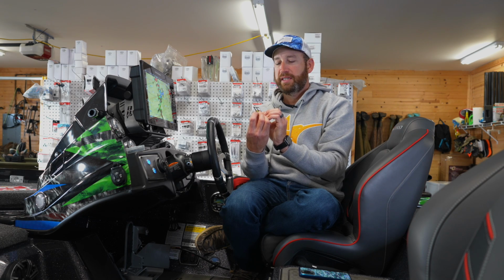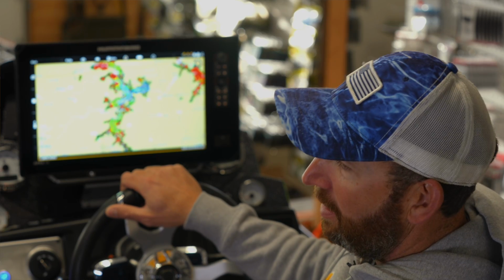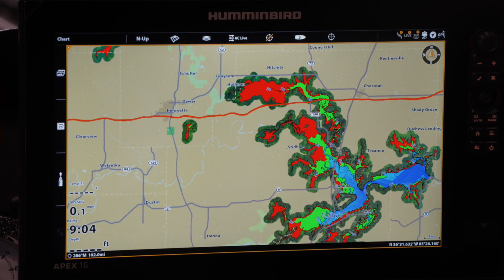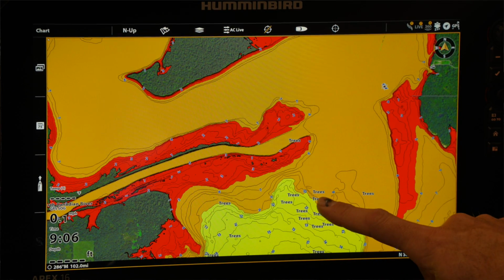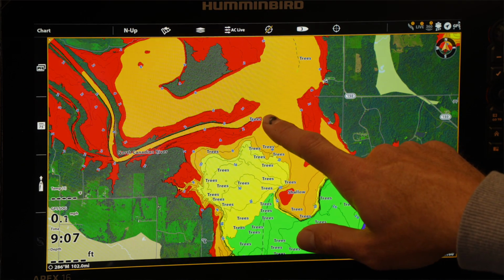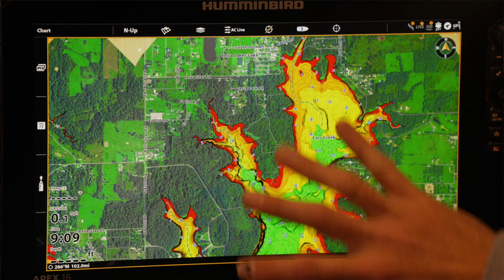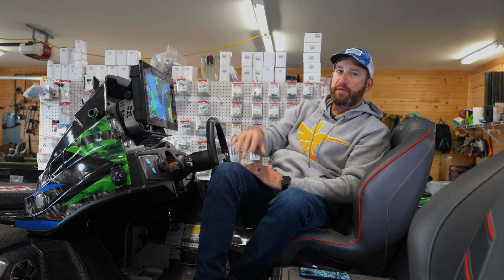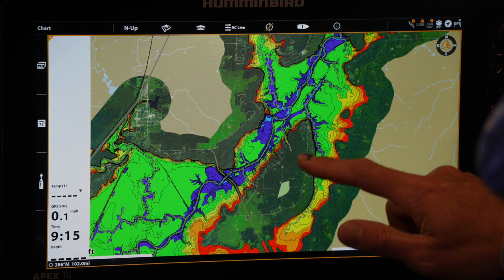Bass Pro Tour Map Study | Eufaula OK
Stage 4 is a completely new body of water for me. The huge lake Eufaula in OK! This is a unique shaped lake for sure. Finding areas where the fish can spawn is going to be key I think to finding populations of bass here.